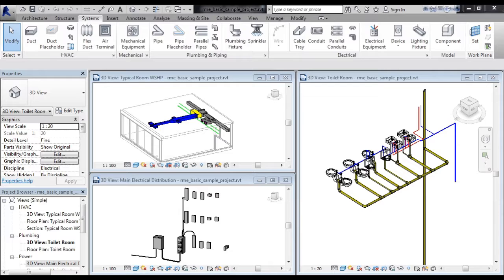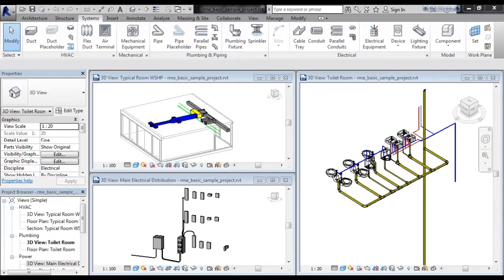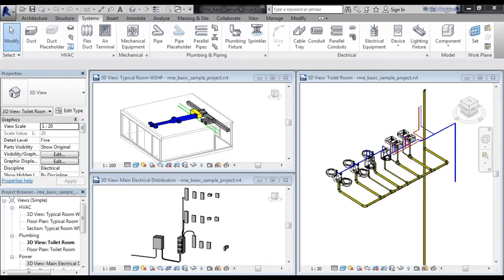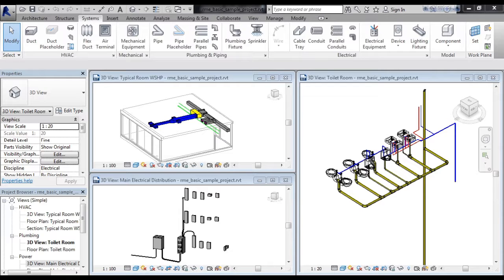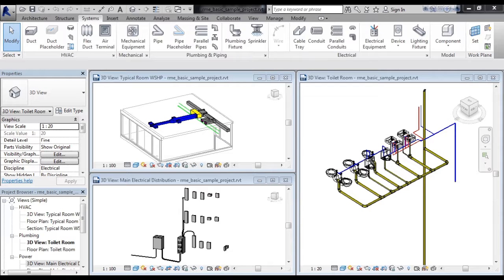Revit MEP 2015 Training Tutorial By Easy Learning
This Full course DVD Available

139  videos  Lessons
Project Files : 2.5 GB

01. Introduction To Revit MEP 2015
Revit MEP 2015 - Overview
About The Author
The Revit MEP 2015 Interface
Customizing The User Interface
Keyboard Shortcuts
Using The Included Working Files
Working With Views
Project Files And Templates
Family Files And Templates
System Families
In-Place Families
0112 How To Access Your Working Files

02. Revit MEP 2015 - At A Glance
What Is New In 2015

03. Basic Creation Tools
Opening A Standalone Revit MEP Project
Viewing The Model - 2D
Viewing The Model - 3D
Systems Tab - HVAC And Mechanical
Systems Tab - Plumbing And Piping
Systems Tab - Electrical

04. Basic Editing Tools
0401 Selecting Elements
0402 Using Filters
0403 Use Of The Tab Key
0404 Moving And Copying
0405 Copy And Paste
0406 Rotate
0407 Mirror
0408 Linear Array
0409 Radial Array
0410 Extend And Trim
0411 Align
0412 Offset
0413 Re-Hosting Elements
0414 Groups - Model
0415 Groups - Best Practices

05. Starting A New Project
0501 Starting A New MEP Project
0502 Linking An Architects Revit Model
0503 Copy Monitor - Levels And Grids
0504 Copy Monitor - MEP Fixtures
0505 Initial Plan Views
0506 The Coordination Review Message
0507 Project Information
0508 Saving Your MEP Project - Standalone
0509 Saving Your MEP Project - Worksharing Enabled
0510 Creating Local Files
0511 Linking CAD Files
0512 Using Linked CAD Files - Architectural Approach
0513 Using Linked CAD Files - Architecture Elevations
0514 Using Linked CAD Files - Architecture Floor Plans

06. Views
0601 Controlling Visibility
0602 Duplication Views - Which Types To Use
0603 Sections
0604 Elevations
0605 Creating Callouts
0606 Understanding Floor Plans - View Range
0607 Understanding Ceiling Plans - View Range
0608 View Templates
0609 Matchlines
0610 Scope Box
0611 Section Box

07. Spaces And Zones
0701 Rooms And Room Tags
0702 Creating Spaces
0703 Space Separation
0704 Creating Zones
0705 System Browser And Zones
0706 Area And Volume Calculations
0707 Color Schemes

08. Building Performance Analysis
0801 Energy Analysis
0802 Energy Settings
0803 Exporting For Secndary Analysis

09. Systems
0901 The System Browser
0902 Graphic Overrides For HVAC And Piping Layouts
0903 Checking Systems

10. HVAC
1001 Mechanical Settings - Ducts
1002 Air Terminals And Mechanical Equipment
1003 Duct Placeholders
1004 Ducts
1005 Duct Insulation And Lining
1006 Modifying Ducts
1007 Adding And Modifying Fittings And Accessories
1008 Duct Systems
1009 Automatic Duct Layouts

11. Hydronic Piping Systems
1101 Mechanical Settings - Pipes
1102 Plumbing And Piping Systems
1103 Adding Mechanical Equipment
1104 Adding Placeholder Pipes
1105 Adding Pipes
1106 Parallel Pipes
1107 Modifying Pipes
1108 Adding Accessories
1109 Pipe Systems
1110 Automatic Pipe Layouts

12. Plumbing Systems
1201 Adding Plumbing Fixtures
1202 Modifying Plumbing Fixtures
1203 Plumbing Systems
1204 Generating Pipe Layouts

13. Fire Protection Systems
1301 Sprinklers
1302 Sprinkler Systems
1303 Sprinkler Pipe Layouts

14. Electrical Systems
1401 Electrical Settings
1402 Electrical Components - Lighting Fixtures
1403 Electrical Components - Electrical Equipment
1404 Electrical Components - Electrical Devices
1405 Creating Lighting Circuits
1406 Creating Switch Systems
1407 Creating Power Circuits
1408 Cable Tray
1409 Conduit

15. Electrical Panel Schedules
1501 Creating Panel Schedules
1502 Modifying Panel Schedules

16. Scheduling
1601 MEP Schedules
1602 Lighting Schedules
1603 System Family Schedules
1604 Material Takeoff Schedules

17. Detailing
1701 Creating Details
1702 Adding Details
1703 Annotating Details
1704 Saving Drafting Views
1705 Detailing In 3D
1706 Importing Details
1707 Legends

18. Documentation
1801 Sheets And Placeholders
1802 Guide Grids
1803 Sheet And Title Block Properties
1804 Placing Views In Sheets
1805 Editing Views In Sheets
1806 Working Inside Views
1807 Adding Revisions
1808 Adding Dimensions
1809 Tags And Text
1810 Printing

19. Worksharing
1901 Worksharing
1902 User Setup
1903 Worksharing Ownership
1904 Worksharing Detach
1905 Worksharing History And Restore

20. Presentations
2001 Materials
2002 Exporting Images
2003 Walkthroughs
21. Review
2101 What We Learned -